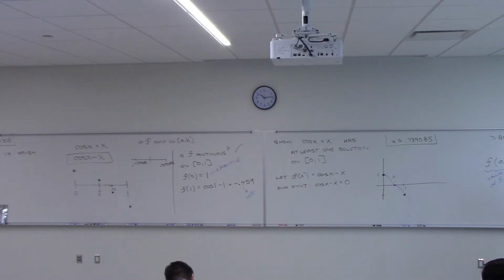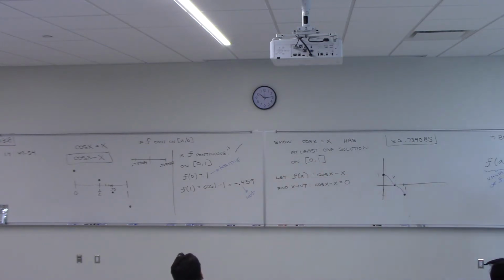2413 8-30 part4